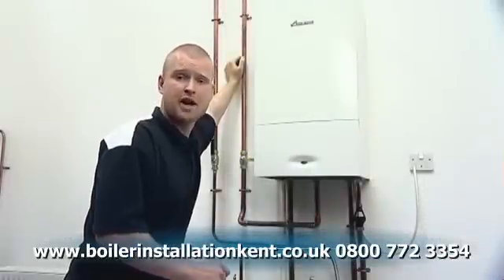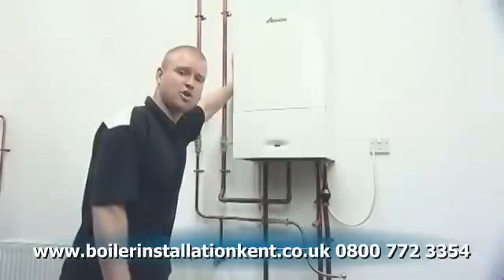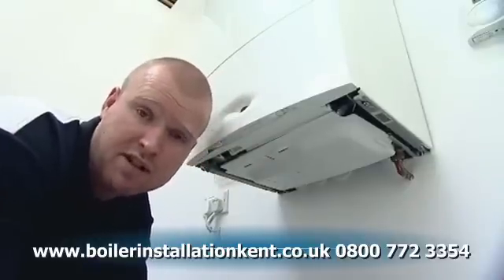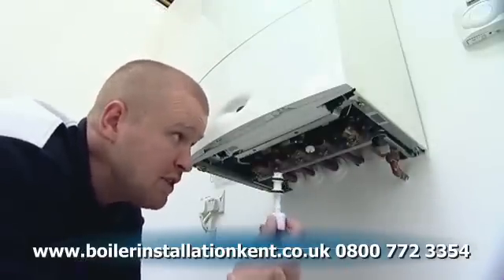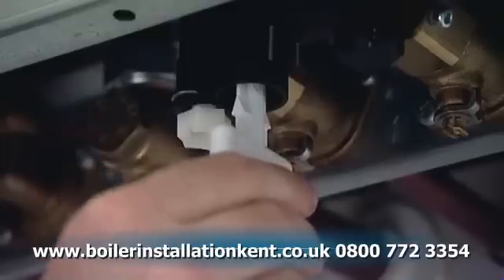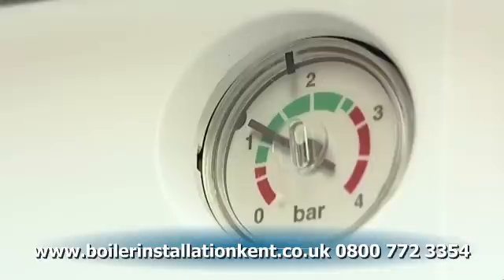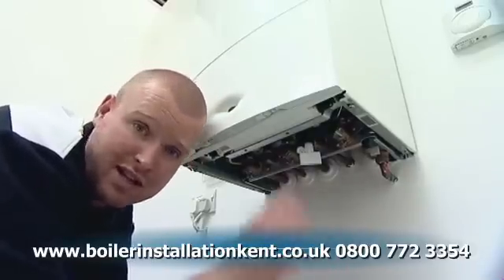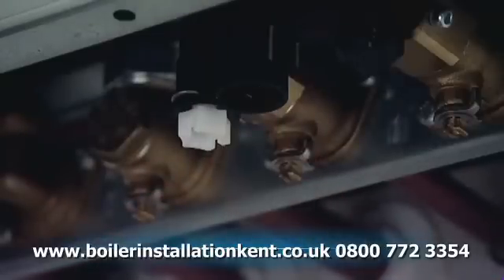How to top up your Worcester Bosch Combi boiler pressure with the key / repressurise System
This video shows you How to top up your Worcester Bosch Combi boiler pressure with the key, please note this is for guidance only and if you come across a problem we advise you contact a gas safe registered engieer.

If this video helped you please drop a like on the video so we an help others